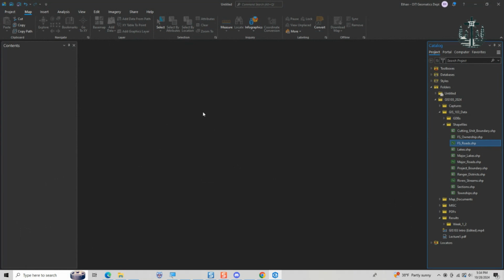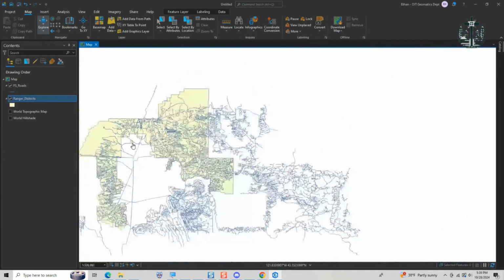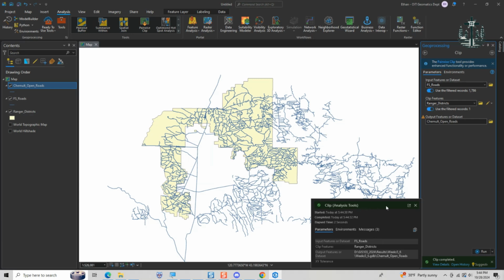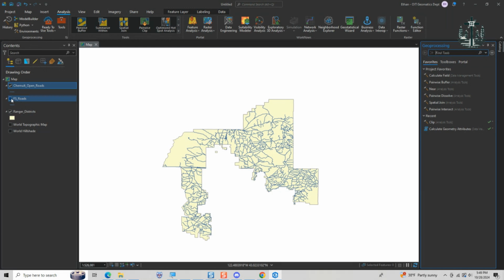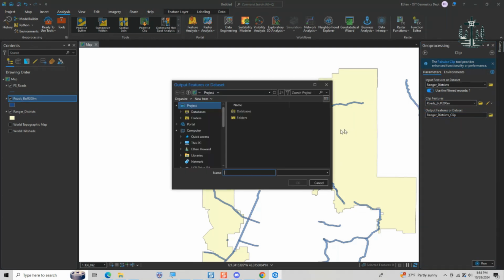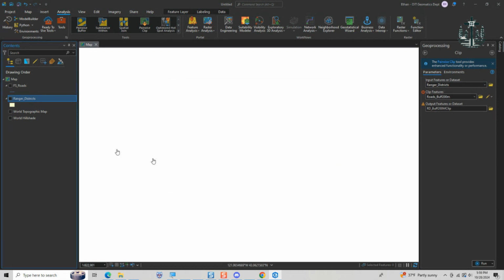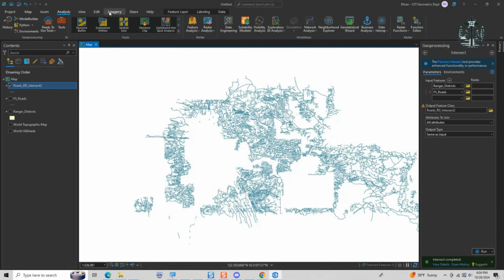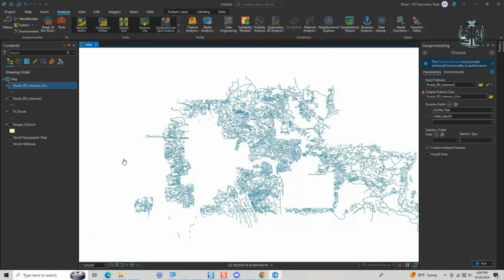GIS103 2024 Exercise 3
3rd Exercise, focusing on the toolbox in ArcGIS Pro.